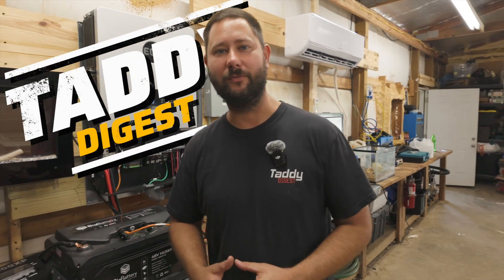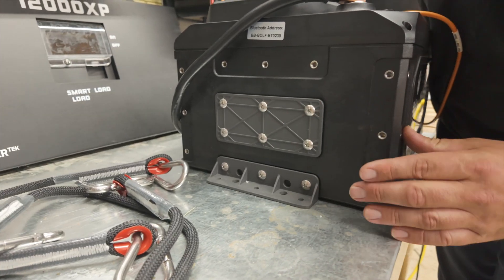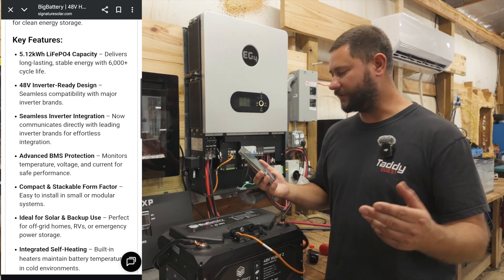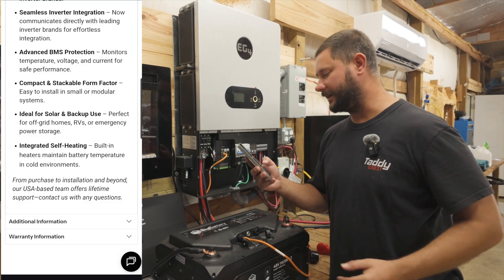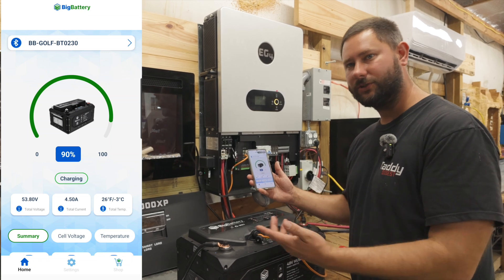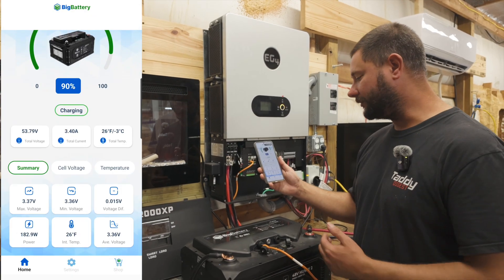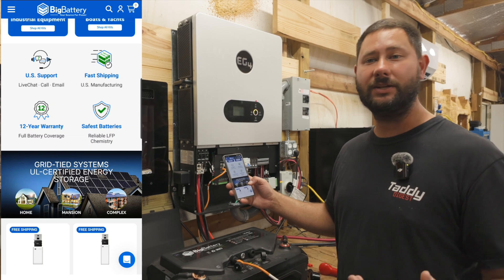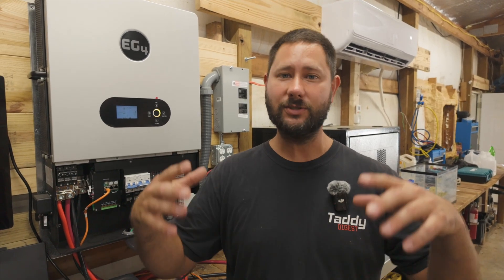Portable Waterproof Battery: The Ultimate Camping Game-Changer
Today I'm showing you the big battery Husky 2 and its features. This portable power station is great for kayak fishing and powering your depth finder. You can use this lithium battery for any fishing or kayaking trip, and it's one of the best portable chargers!

Learn how to install the EG4 6000XP Off Grid Inverter in this easy to follow video tutorial.